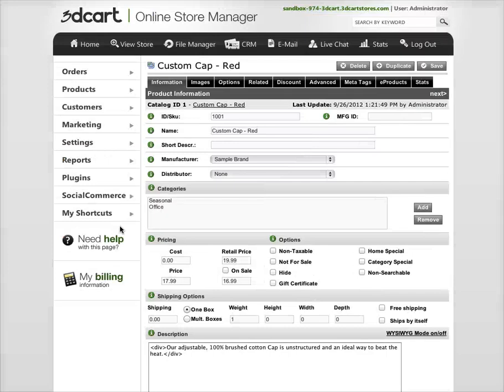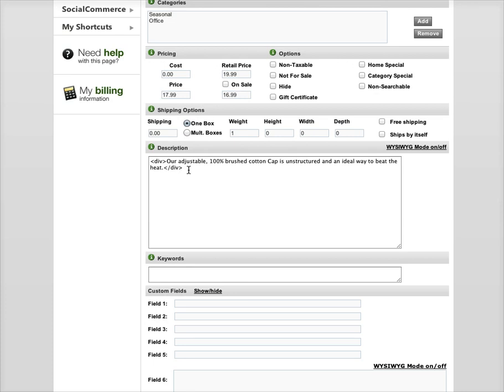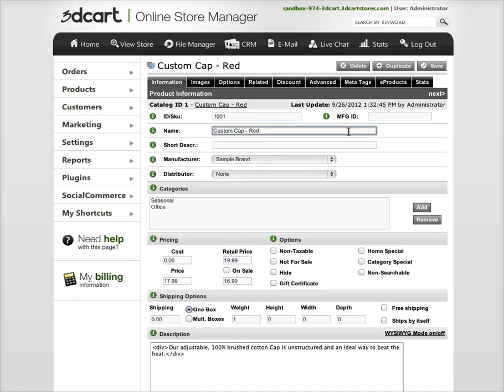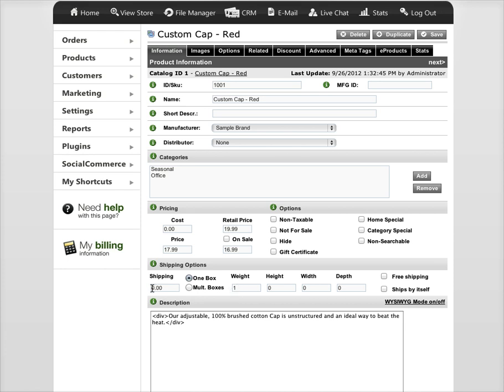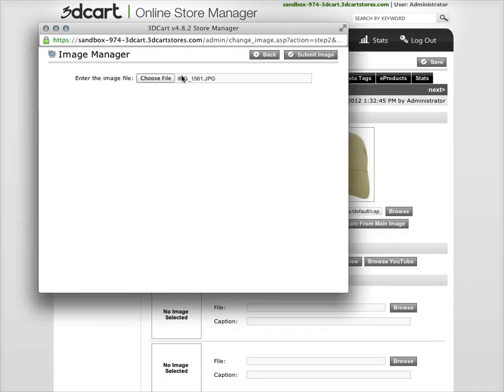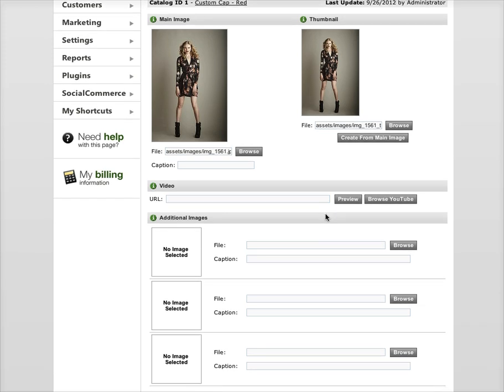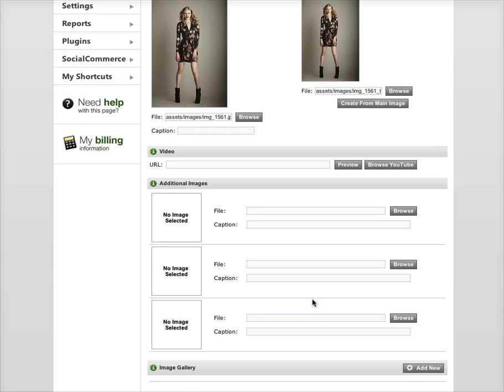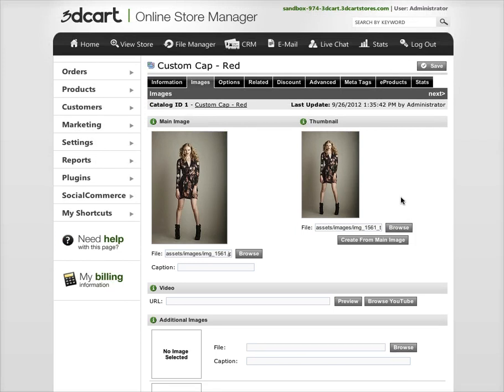How-To: Adding Products to 3dcart | Part II, the Images Tab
PRODUCTS PART 2: Basics of entering a product into 3DCart. The Images tab.